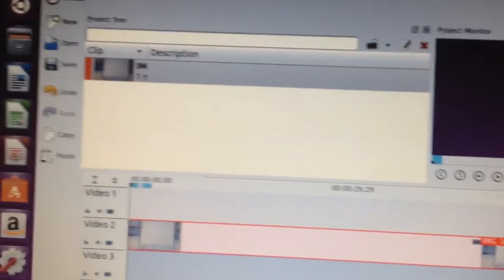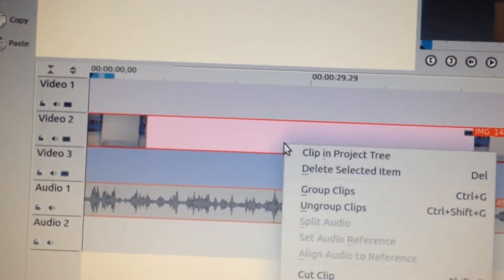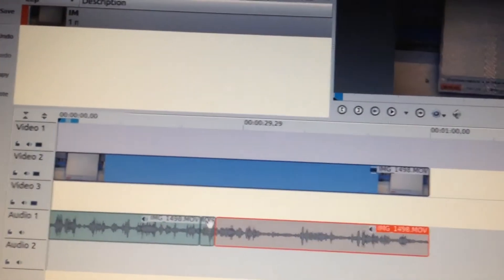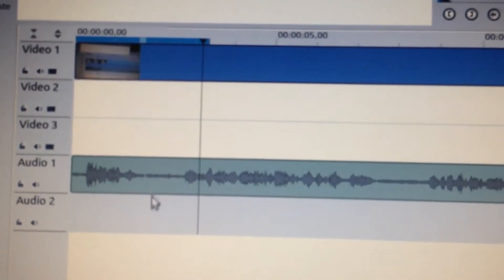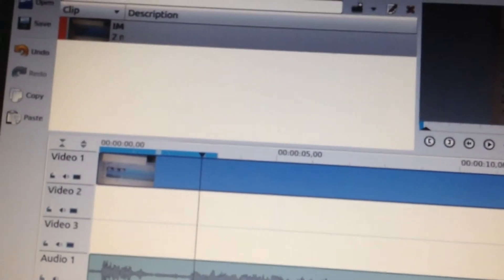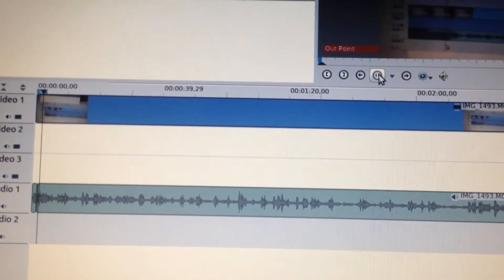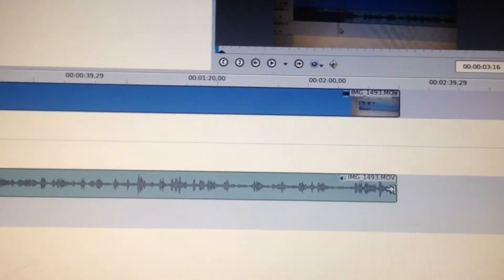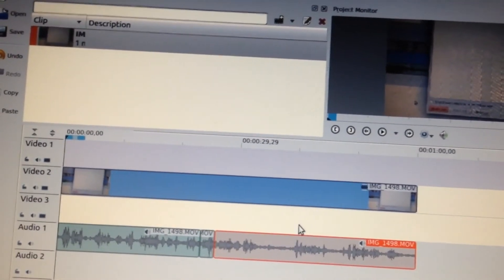kdenlive how to separate audio from video for editing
Kdenlive how to separate audio from video for the purpose of editing
talking about editing audio or video depending on your situation

a couple of ways to separate audio in kdenlive
turn it the audio into a wave file by extraction

the other way to do this in kdenlive is to ungroup clips
they are know separate in kdenlive I can move one or the other

in kdenlive depending if you want to edit video or audio that one must be highlighted
in kdenlive using razor tool having audio highlighted I can now edit just the audio

in kdenlive use the zoom tool to edit hard to see areas of the audio
zooming in kdenlive makes editing easy but increases speed so you have to play with it a little

in kdenlive removed the edited audio using zoom tool and razor tool
returned to normal zoom in kdenlive and played audio to make sure it was correct

the issue in kdenlive now is the audio is shorter than the video
in kdenlive you have a couple of options extend the audio using the arrow drag
or shorten video in kdenlive using the arrow drag or bring in a music clip or another audio

there is so many things you can do in kdenlive the main thing is do not get frustrated and quit
keep on going in kdenlive the power of Linux and the power of kdenlive is amazing

kdenlive and Linux the two combine together you just can not go wrong